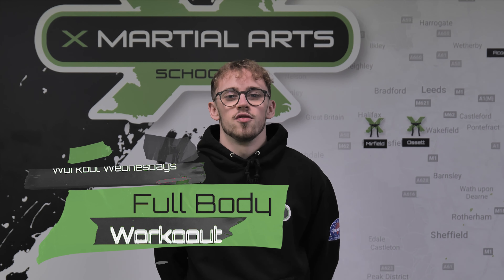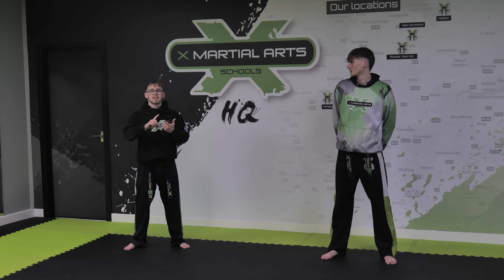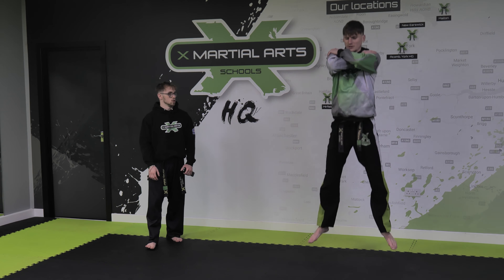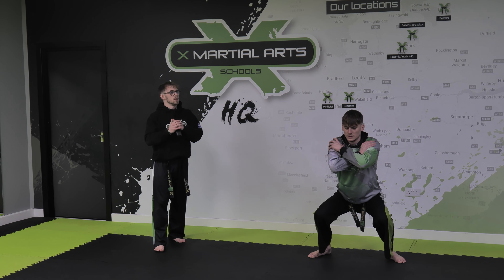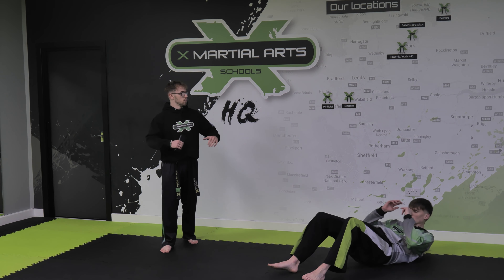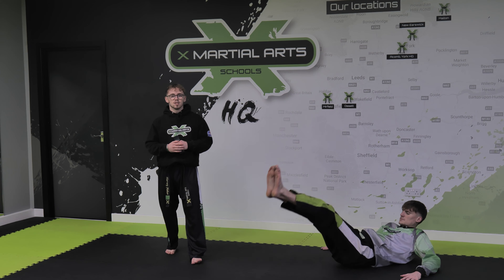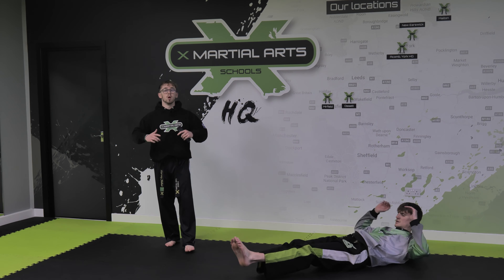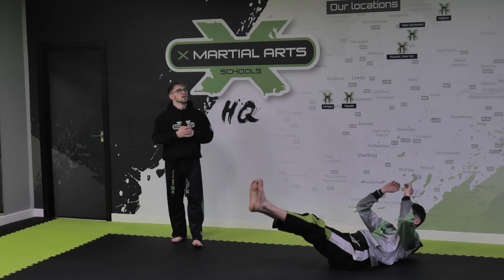𝗪𝗼𝗿𝗸𝗼𝘂𝘁 𝗪𝗲𝗱𝗻𝗲𝘀𝗱𝗮𝘆 - 𝗙𝘂𝗹𝗹 𝗕𝗼𝗱𝘆 𝗪𝗼𝗿𝗸𝗼𝘂𝘁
Another week another Workout Wednesday, Follow along with Mr Fisher and Mr Watson through this tough full body workout!